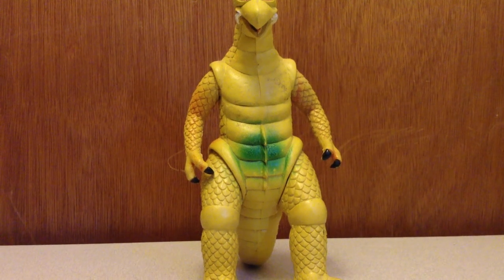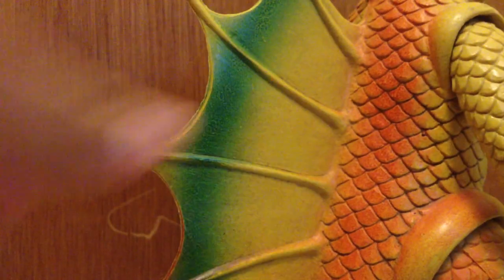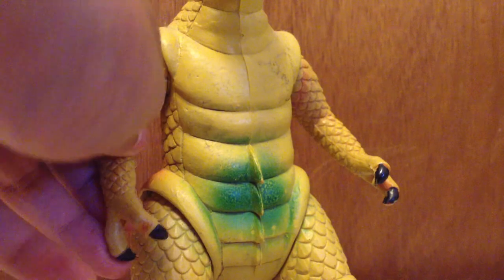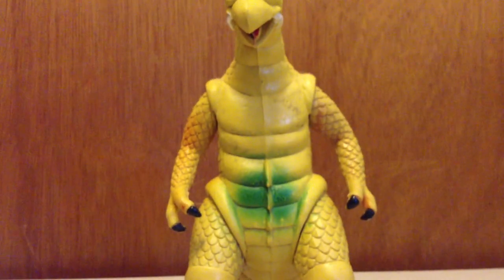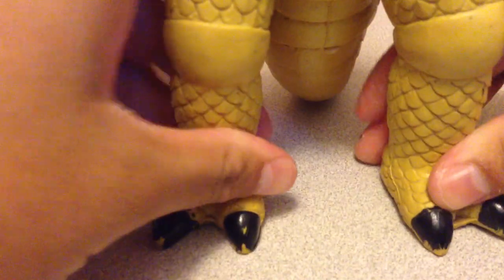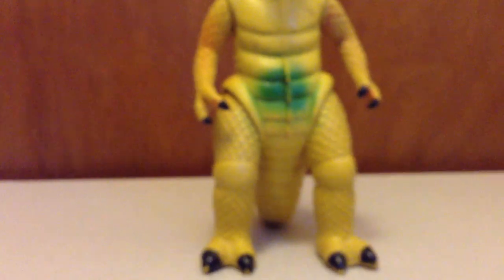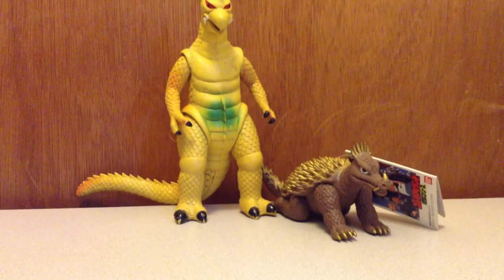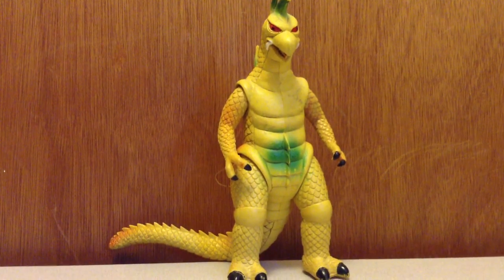Weird gigan figure review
This figure was requested by lordsirmaster11 hope you like it;)